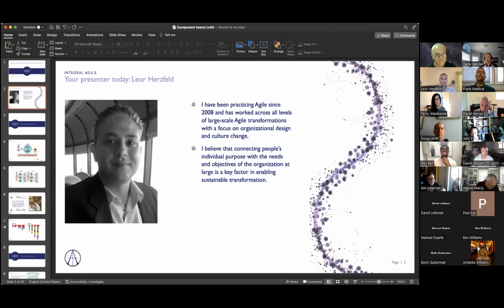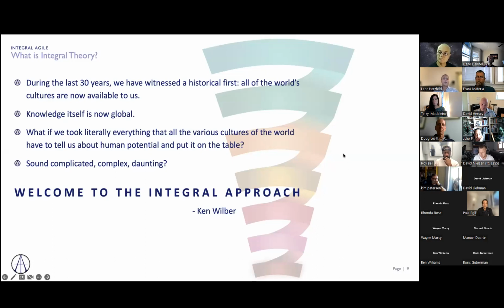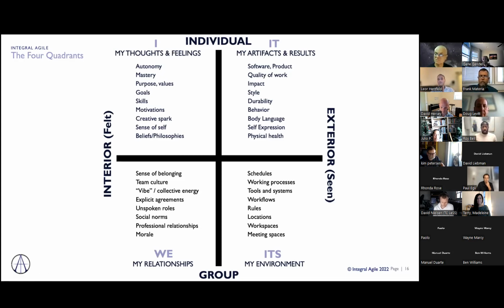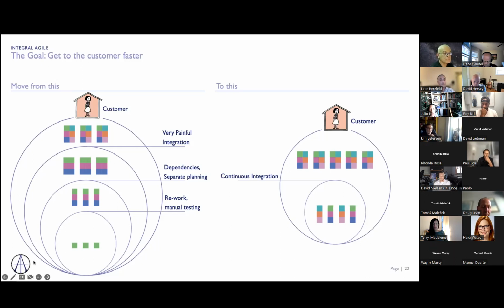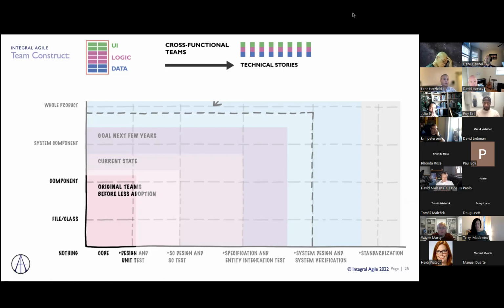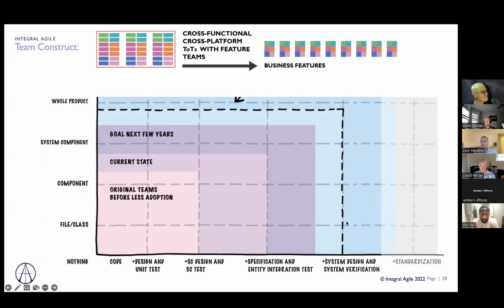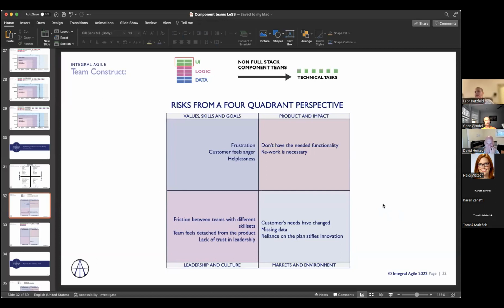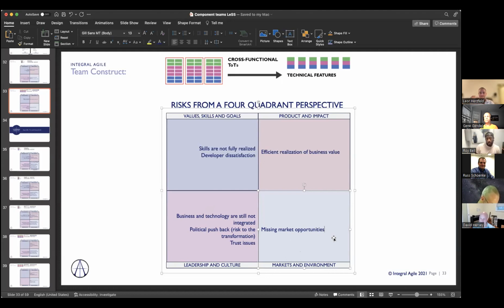Discontinuing Component Teams. Moving To C/F Feature Teams, with Leor Herzfeld